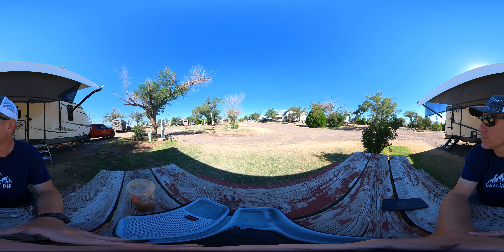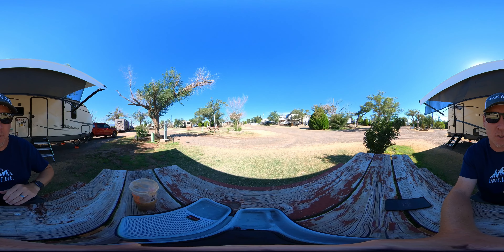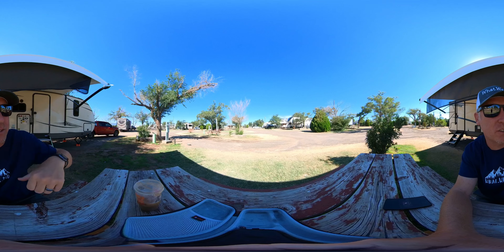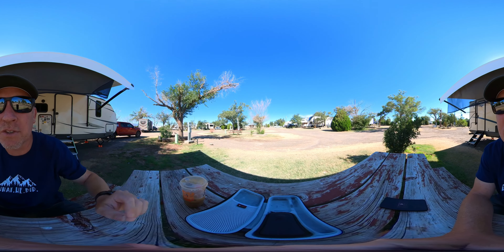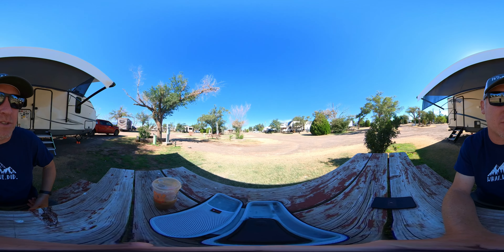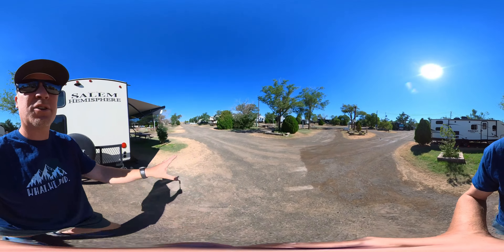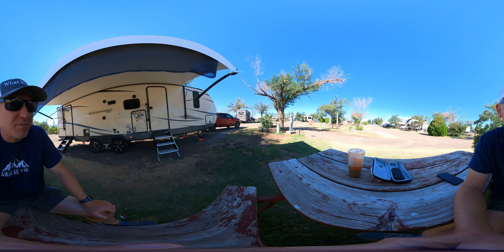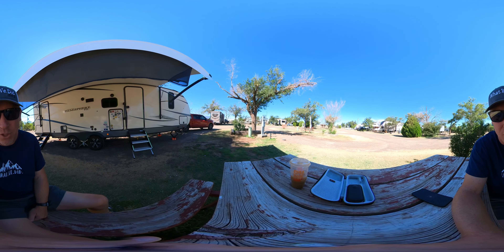Overnite RV Park | Site 22 | 360 Video of Site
Just as their website says...the RV Park is friendly (including pets), affordable, and great for families...also, was easy in, easy out!  You could tell they take pride in maintaining the RV park.  So, if you're traveling along Route 66 or I40 and need a place to stay...this was a great place for a great price.  Fueling stations and Dunkin Donuts close by!!

E3 Camping provides you the tools, resources, entertainment, and supportive community that can help you make fun, memorable experiences, provide peace of mind while traveling, and save you a ton of money along the way.